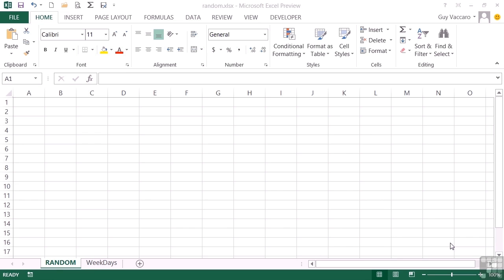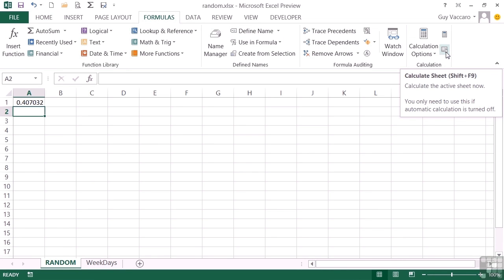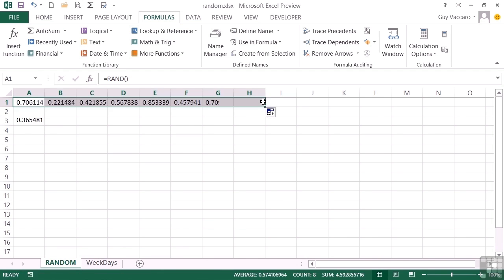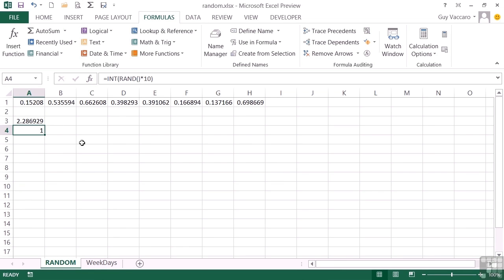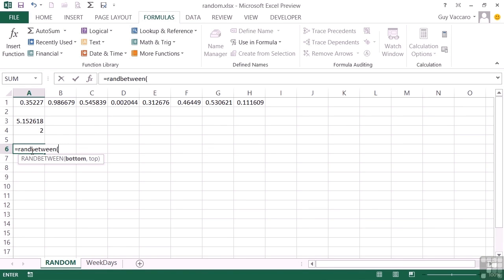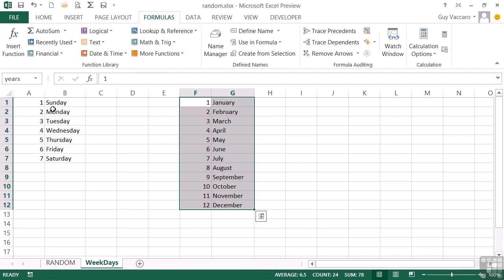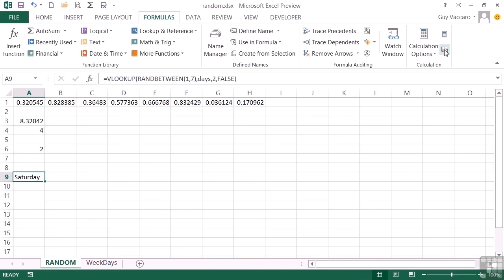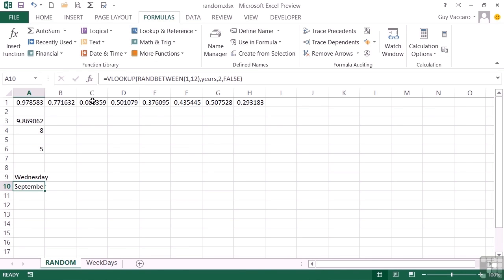Advanced Microsoft Excel 2013 Tutorial | Generate And Use A Random Number